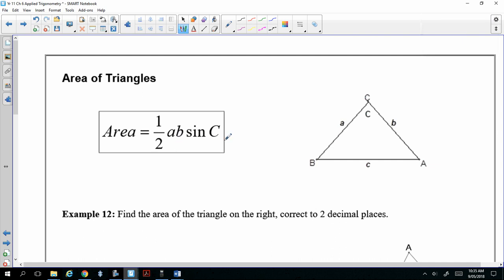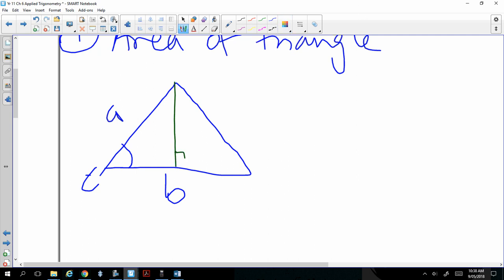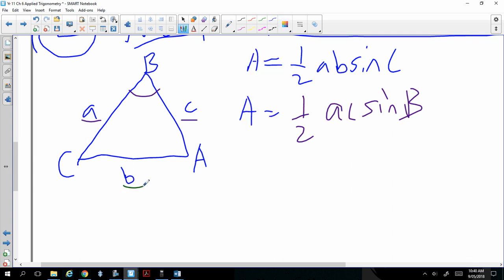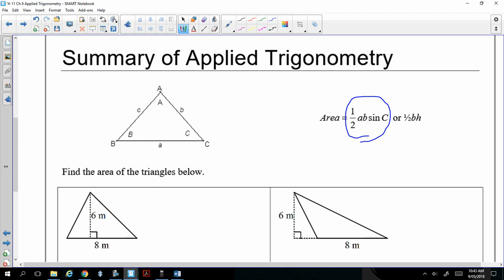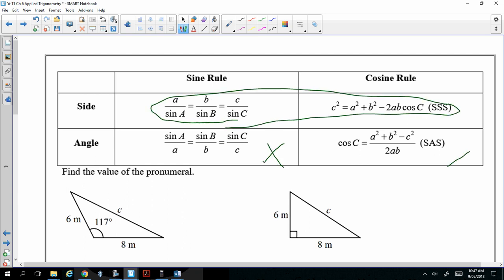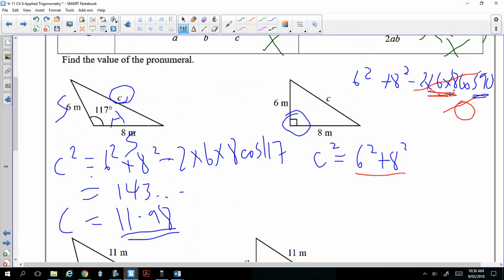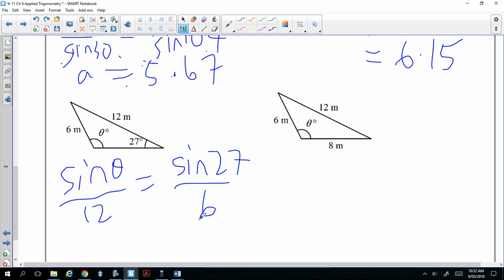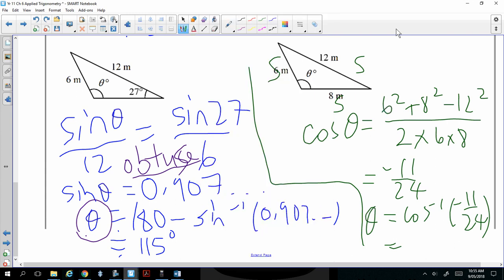Yr 11 Ex 6 13 Area of Triangle & Summary of Applied Trigonometry